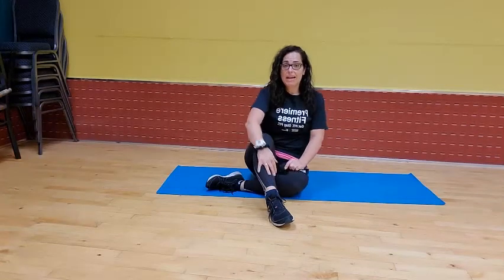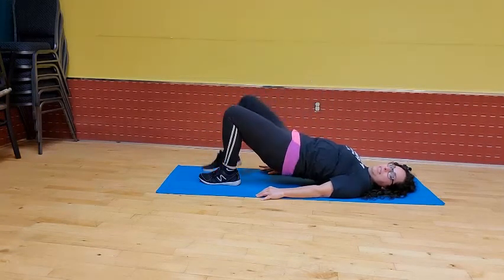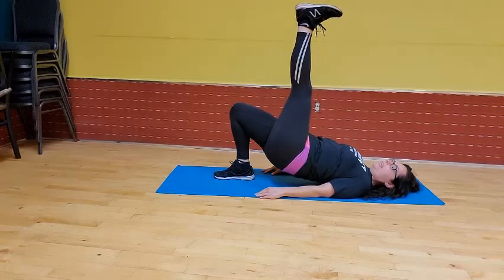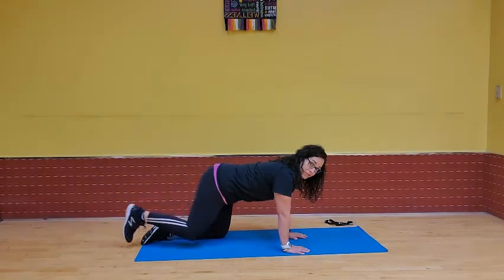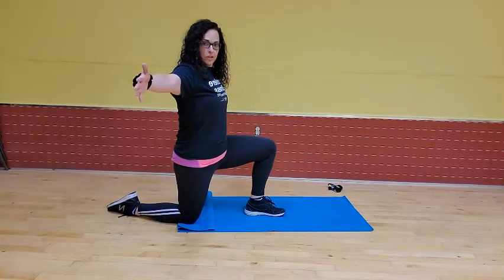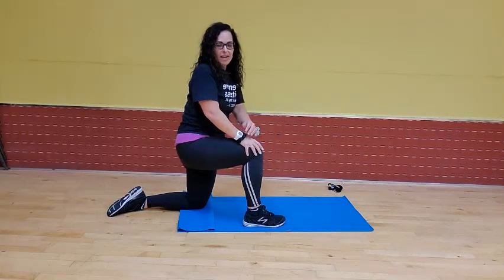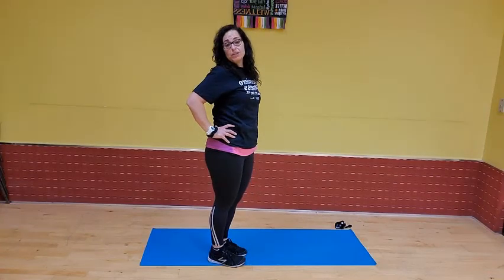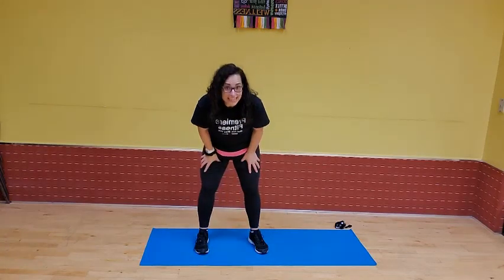Rountine to Improve Balance.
Julie Miller from Premiere Fitness leads you through a daily routine to improve your balance. No equipment is needed for this routine. This routine includes floorwork, as well as movements in the standing position. You may want to use a mat for floorwork.

Please contact your physician before starting any workout program.